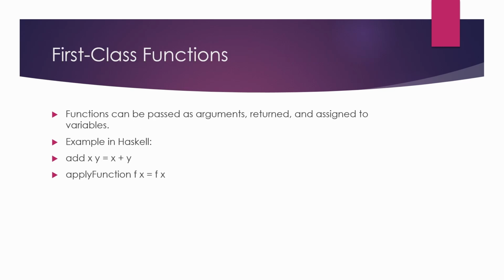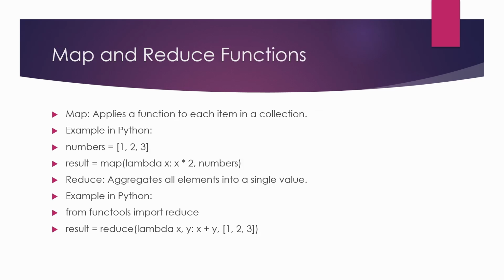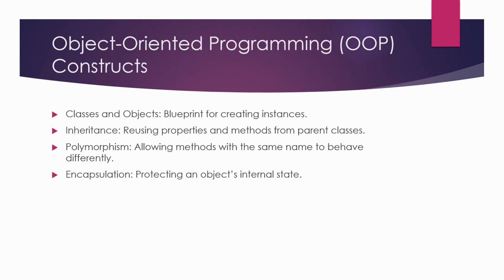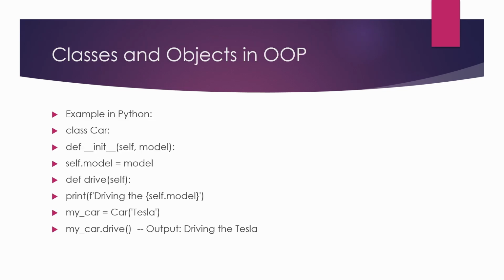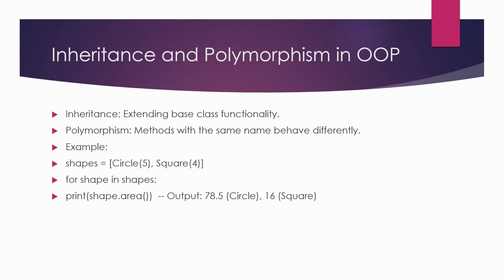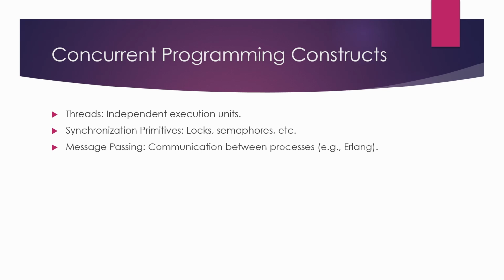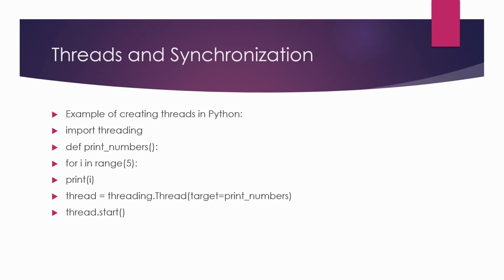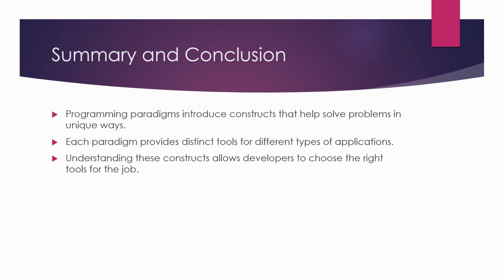Paradigm-Specific Language Constructs | Tabspace